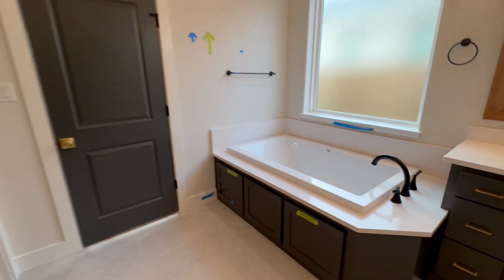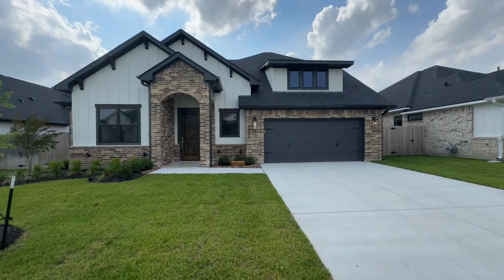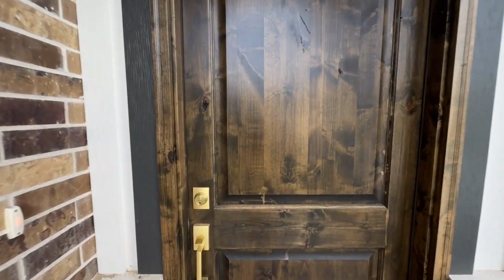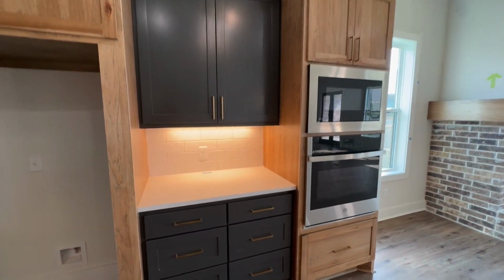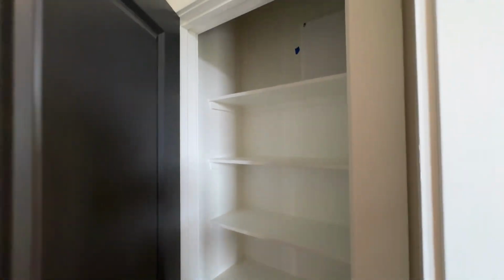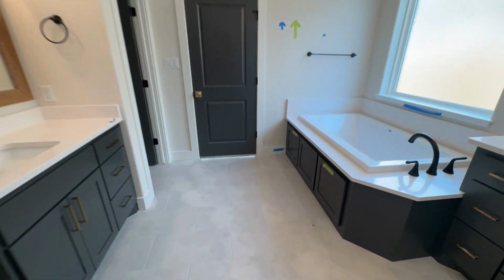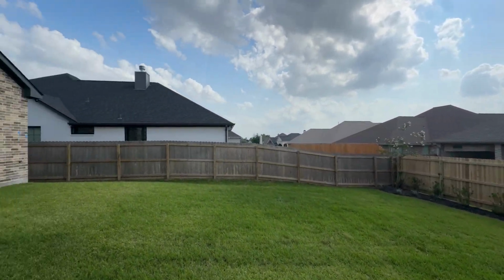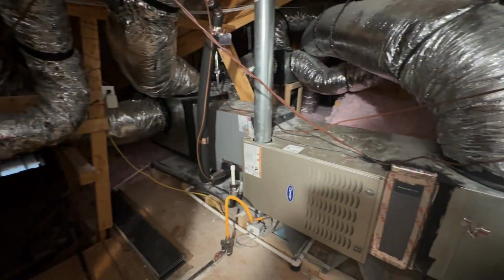Touring a Reece Luxury Home in Greenbriar, Bryan TX | So Many Bathrooms!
Ever wish your home had enough bathrooms for everyone?
Join me as I tour this award-winning Reese Home in Bryan’s Greenbriar neighborhood—where you’ll never have to wait for a bathroom again! Whether you’re upstairs or downstairs, this luxury home is designed for comfort, convenience, and style.

Price 499,900
Sqft 2520
4 Bed room
3 Bath

This beautiful new build features 4 bedrooms, a downstairs master suite, and plenty of upgrades throughout. Located in the quiet, desirable Greenbriar subdivision, this home is perfect for retirees, coaches, families, or anyone relocating to Bryan, TX. Reese Homes is a top local builder known for modern, contemporary designs and quality craftsmanship.

Thinking about moving to Bryan, TX or looking for your next dream home?

About Me:
I help buyers, sellers, and investors find the best homes in Bryan/College Station. My channel is your go-to resource for living and investing in the Brazos Valley!

🤔Thinking of Moving, Investing or Selling in Bryan-College Station Texas? 😎